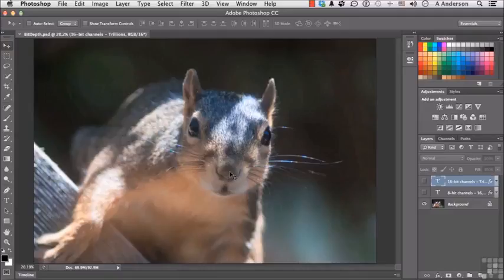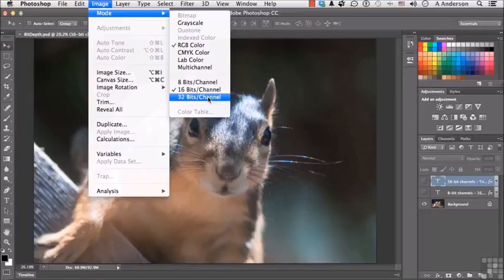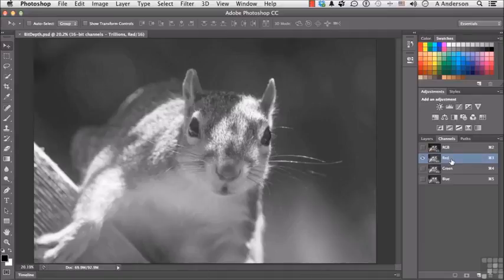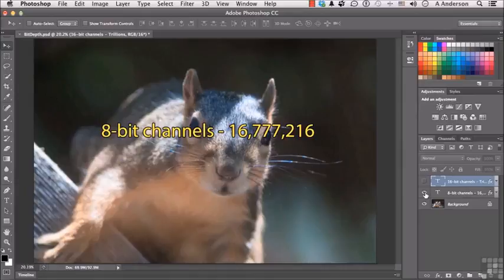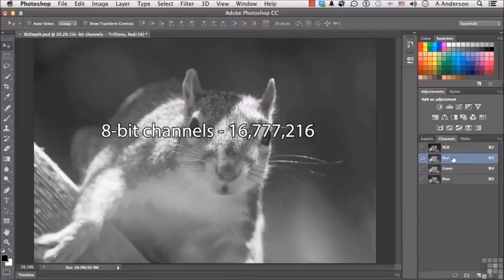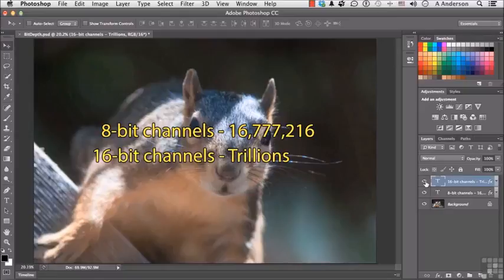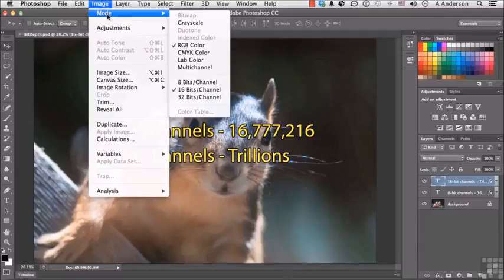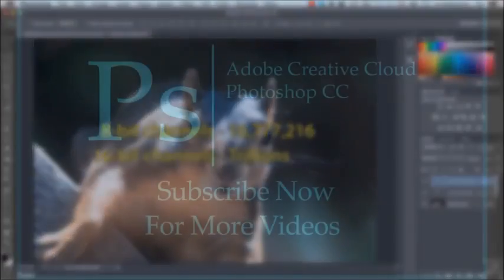Photoshop cc tutorial for beginners Chapter 02 Part 05 Bit Depth And Image Information